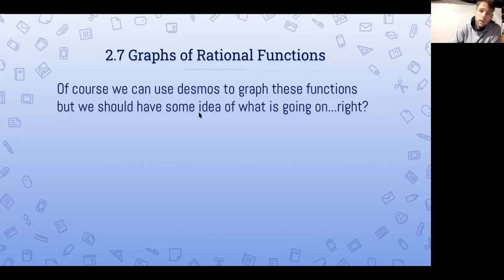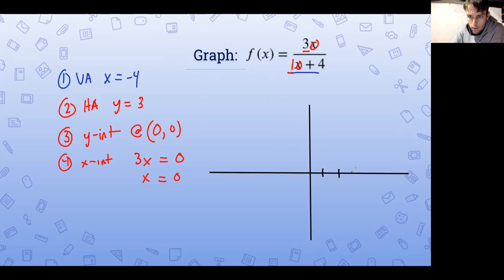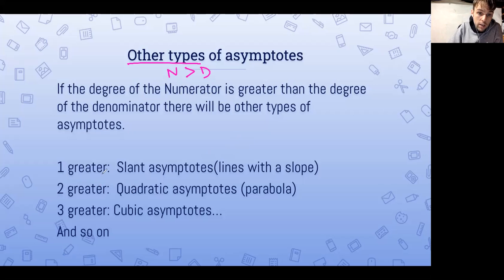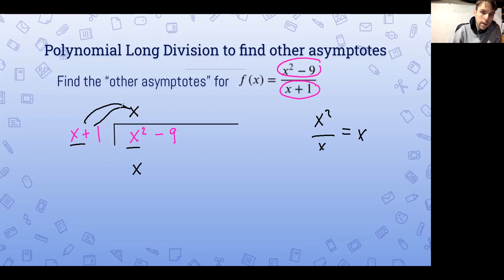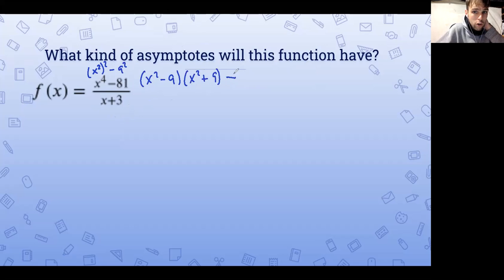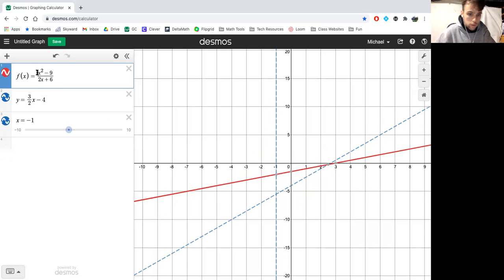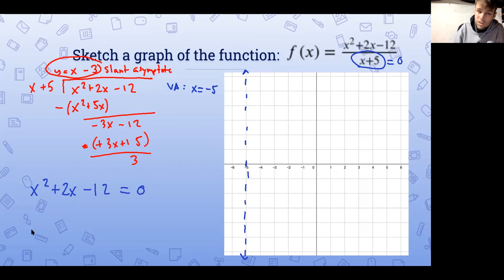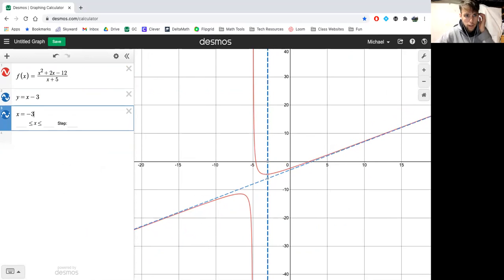APPCT 2.7 Graphs of Rational Functions